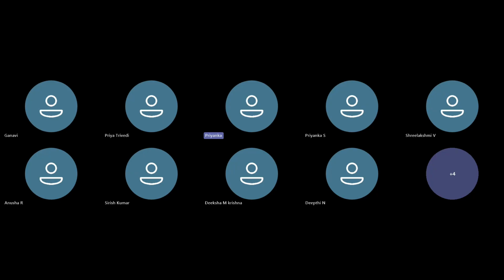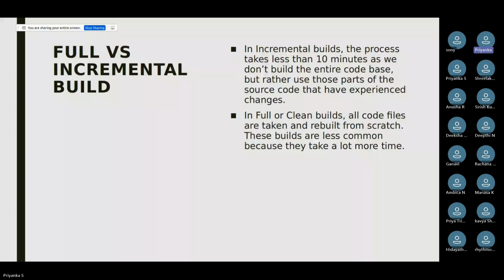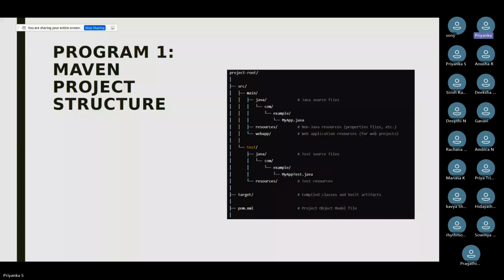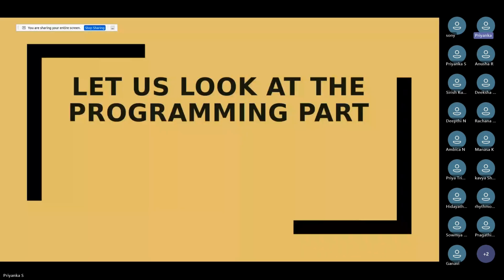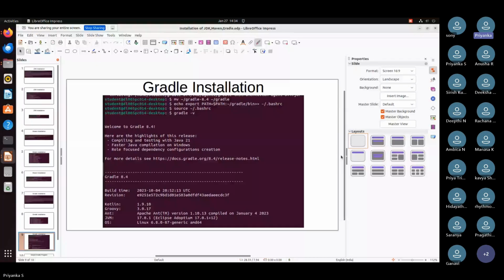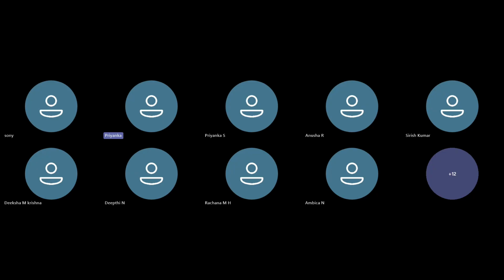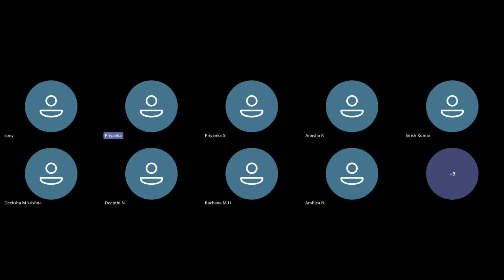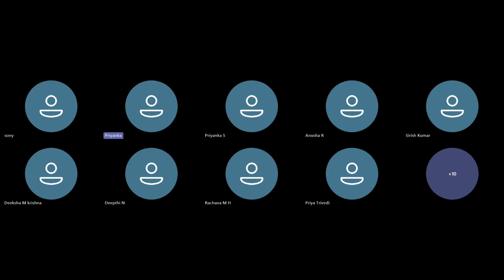DevOps with Azure - Day1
Day 1 - About DevOps, Maven and Gradle